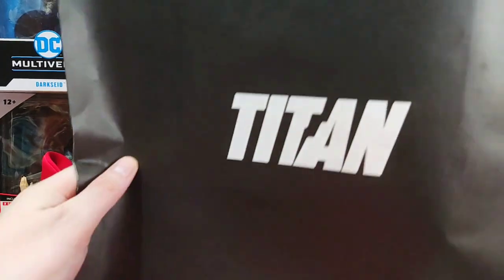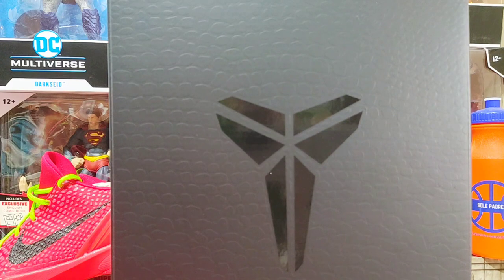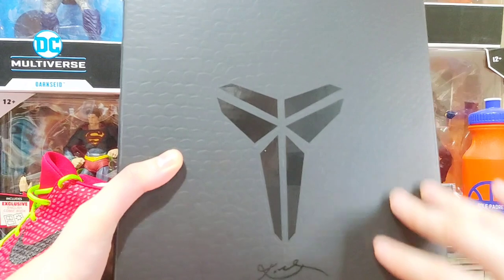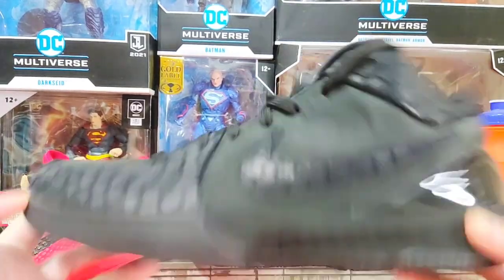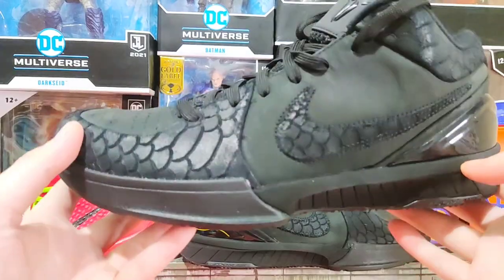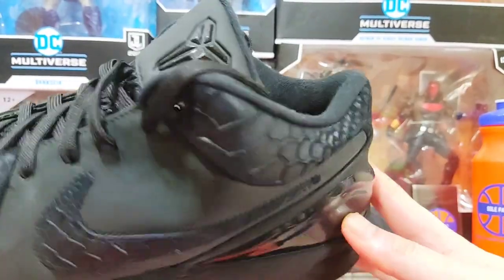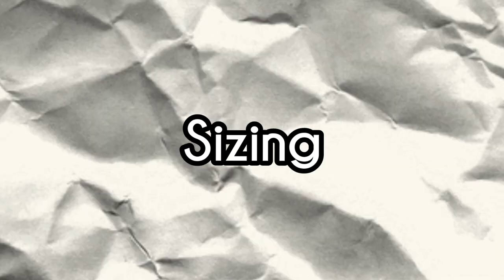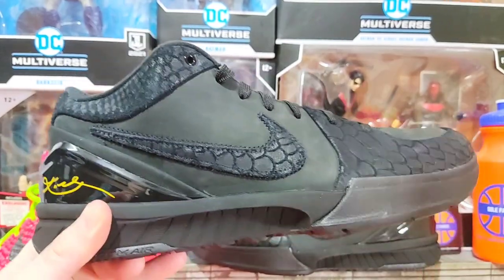KOBE 4 GIFT OF MAMBA